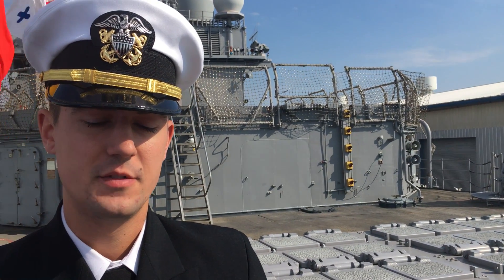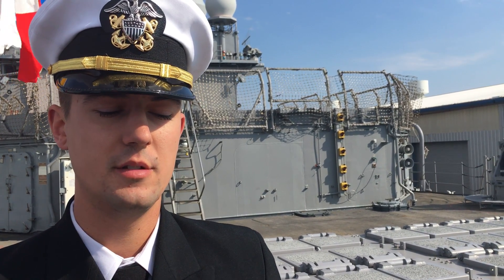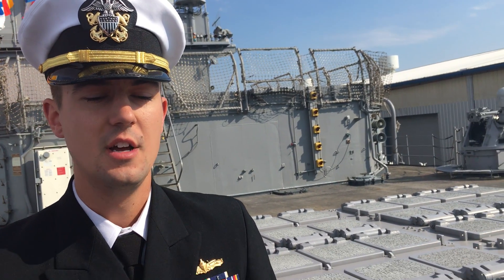LTJG John Burns, Assistant Chief Engineer on USS Leyte Gulf (CG 55)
LTJG John Burns, Assistant Chief Engineer on USS Leyte Gulf (CG 55) discusses energy conservation measures aboard the ship and ways to optimize fuel consumption.